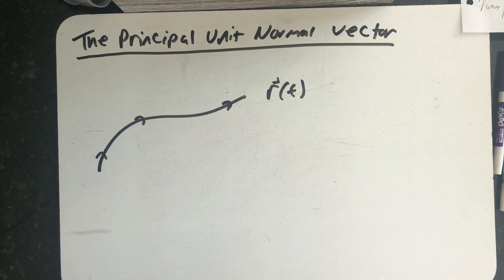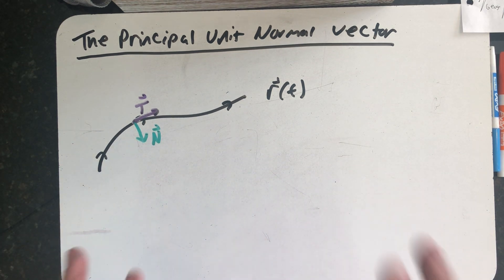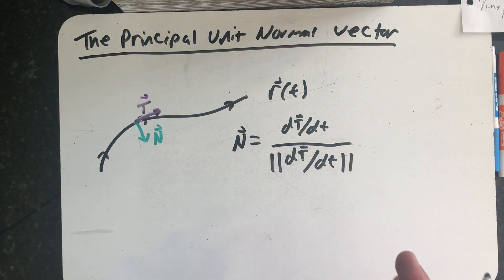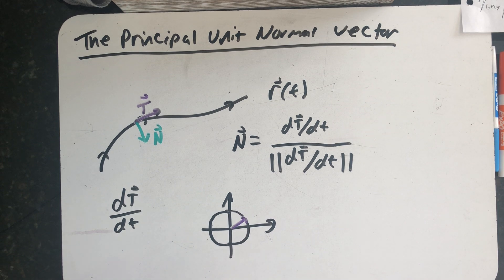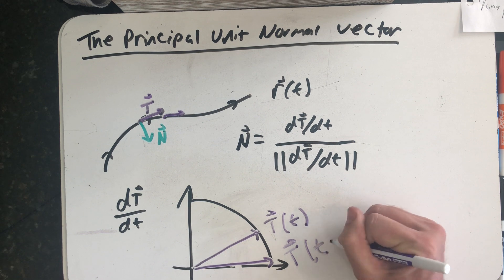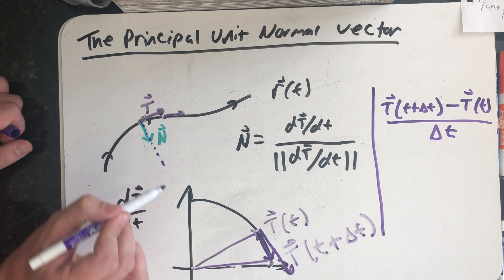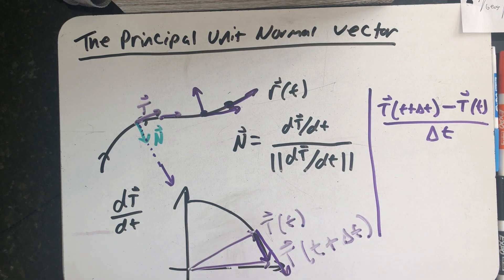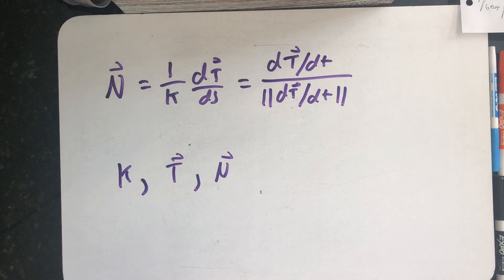The Principal Unit Normal Vector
Finding the Principal Unit Normal Vector.